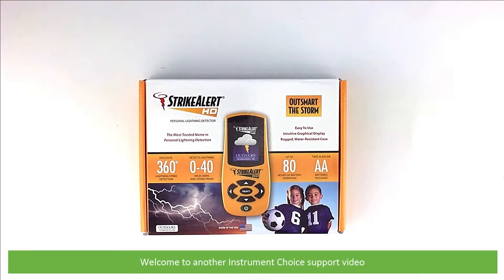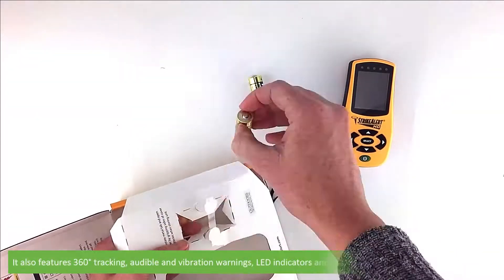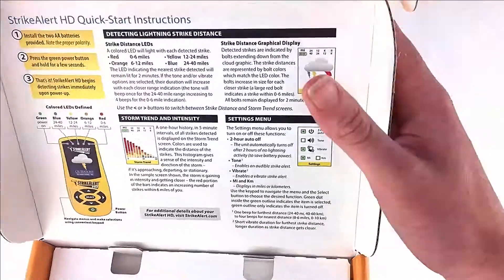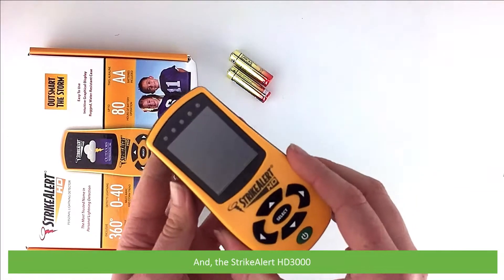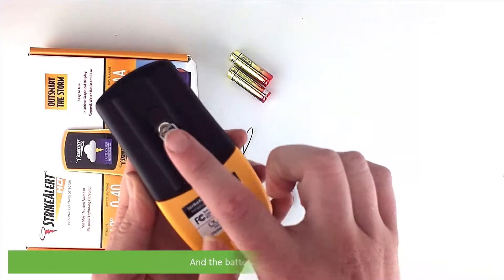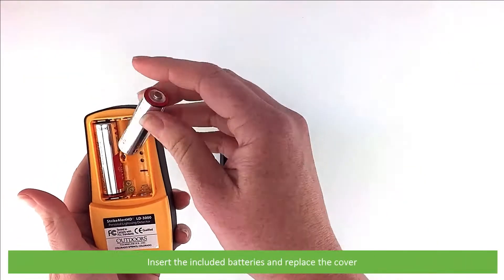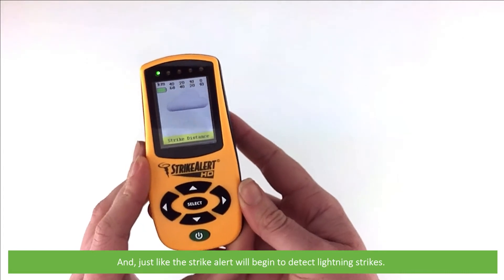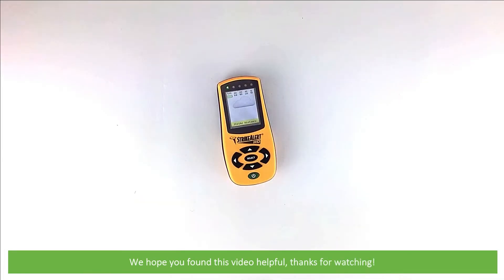Unboxing the StrikeAlert HD3000 Personal Lightning Detector (IC-HD3000)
In this video, an Instrument Choice scientist will show you what comes in the box with the  StrikeAlert HD3000 Personal Lightning Detector (IC-HD3000).

Watch an Instrument Choice scientist run through the settings, set up, navigation and how to monitor lightning strike distance on the StrikeAlert HD3000 Personal Lightning Detector  (IC-HD3000):